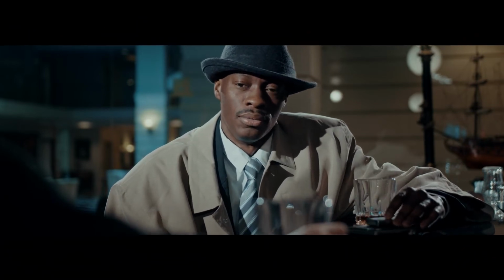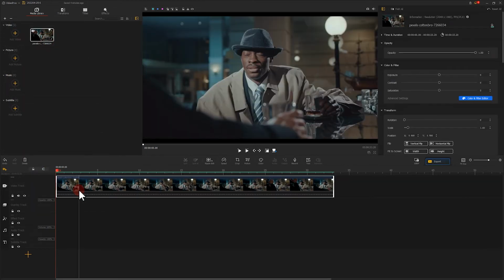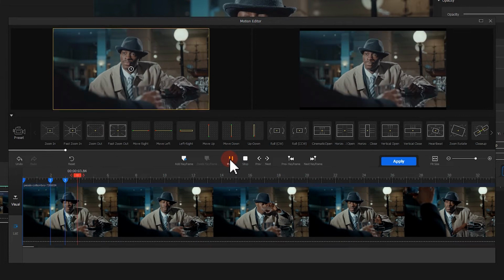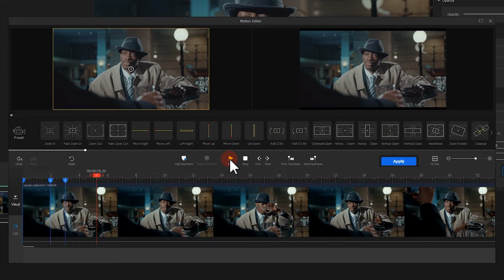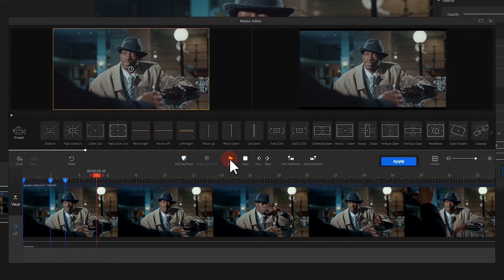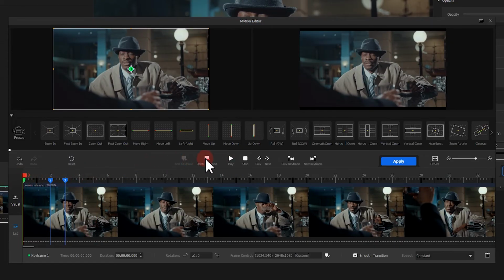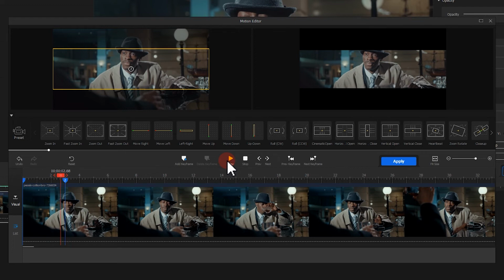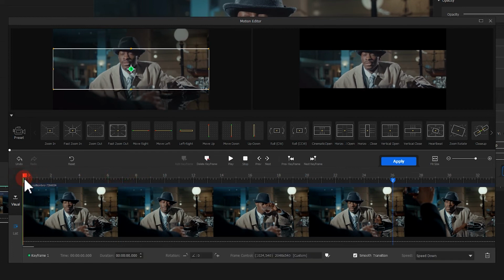4 Tips to Make Your Videos MORE CINEMATIC with ANY Camera - VideoProc Vlogger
In the current video industry, the word "Cinematic" could be sighted almost everywhere, referring to any video or film produced with the features of quality motion pictures. Truly, creating a cinematic shot is appealing. It is difficult to achieve though, there are certainly some tips that you can leverage and apply to your work.  Well, this is what this video is here for. VideoProc has rolled out a full series of Cinematic Creation. And in the first episode, you are going to learn 4 secrets to nailing the cinematic video creation. What are you waiting for! Let's jump in!🤓

Timestamp:😎
00:00 Sample display
00:25 1. Compositions
01:52 2. Create the depth of field
05:15 3. Stabilize the camera
05:37 4. Add black edges